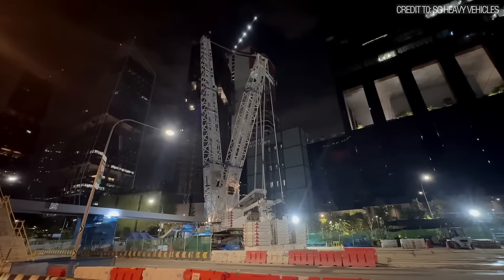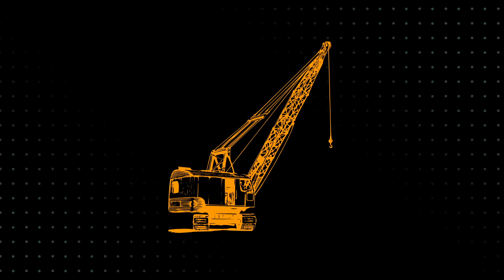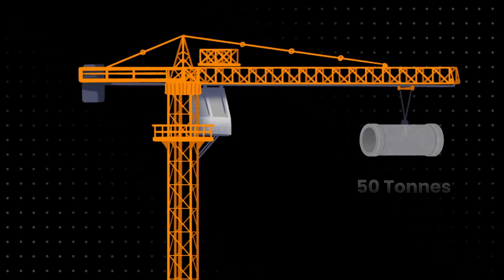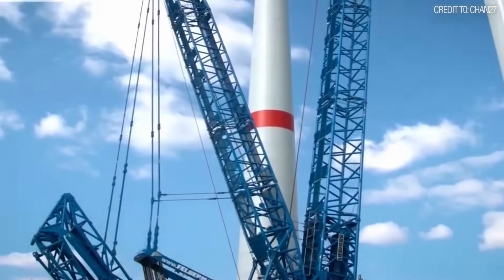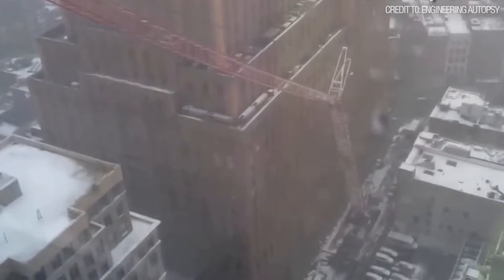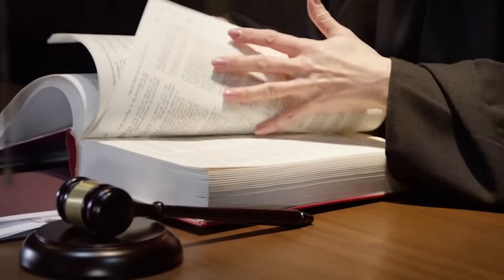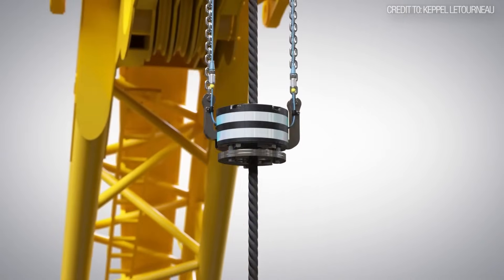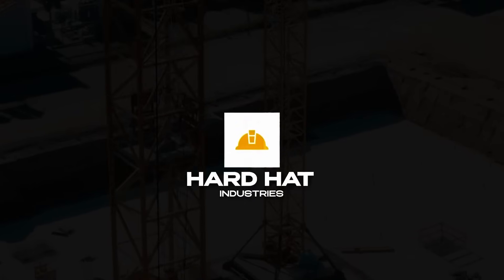How Do Cranes Lift Heavier Than Themselves? (Their One Weakness?)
How can a 500-tonne crane lift a load nearly double its own weight without toppling over? The answer is a masterful application of physics, turning the machine into a perfectly balanced, high-stakes seesaw. But the very science that grants these titans their incredible power also conceals a deadly weakness—an external force that no amount of counterweight can control.

Join us for a deep dive into the engineering principles of heavy lifting. We'll break down the science of moments, leverage, and the critical role of the counterweight, explaining how giants like the Liebherr LR 11000 are configured for truly staggering lifts.

Then, we analyze the crane's one true vulnerability: wind. We investigate the tragic 2016 Worth Street crane collapse in New York City, where a powerful Liebherr LR 1300 was brought down by a fatal combination of powerful gusts and procedural errors. Discover how this disaster exposed the limits of raw strength and led to a revolution in crane safety.

Finally, we explore the digital guardian angels that protect modern cranes, from the sophisticated Load Moment Indicator (LMI) to anti-two block systems, which act as the last line of defense against both human error and the unpredictable forces of nature.

00:00 Introduction
00:50 The art of counterweight
04:18 When it goes wrong
08:21 The digital guardians